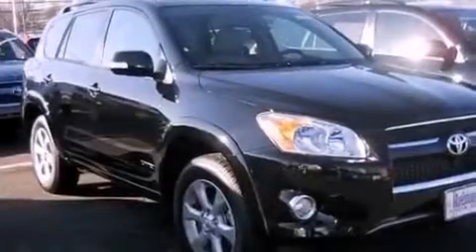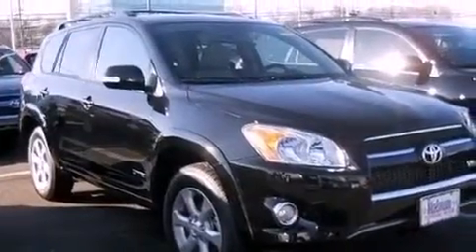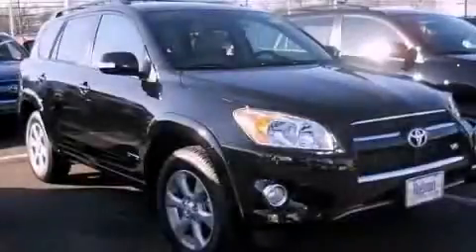2012 Toyota Rav4 Mount Laurel NJ 08054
Year : 2012
 Make : Toyota
 Model : Rav4
 Engine : Gas V6 3.5L/211
 Trans . : Automatic
 Exterior : Black
 Miles : 228
 Interior : LA10/ASH
 Stock : 29666